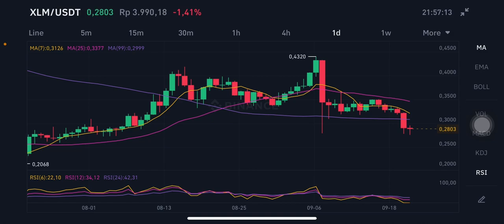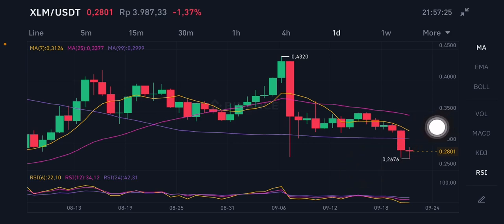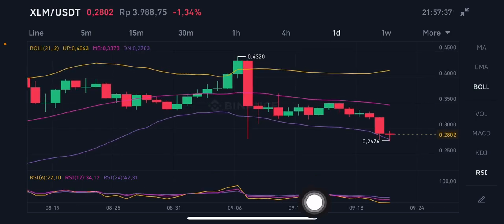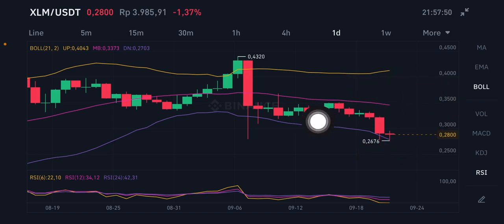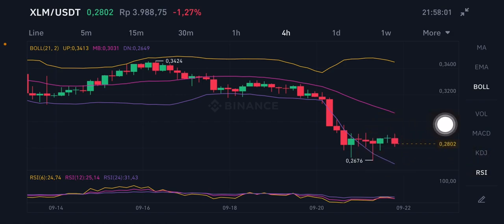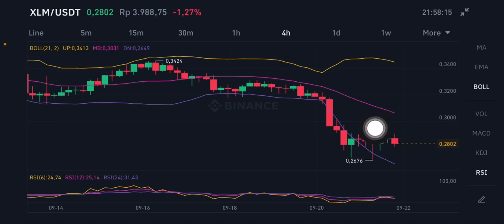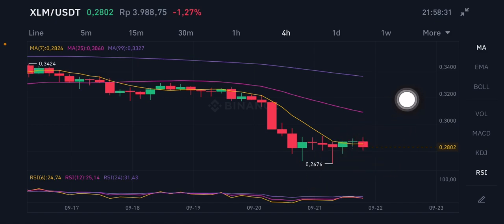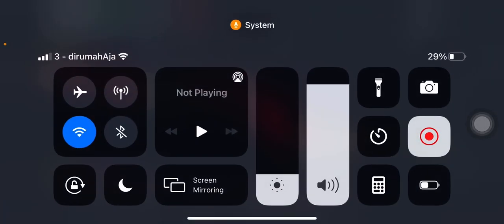XLM PRICE ANALYSIS | XLM PRICE PREDICTION | STELLAR LUMENS PRICE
Xlm price analysis
Xlm price prediction
Xlm price